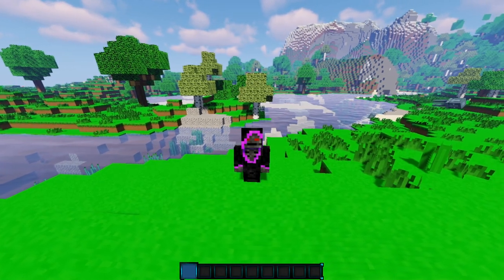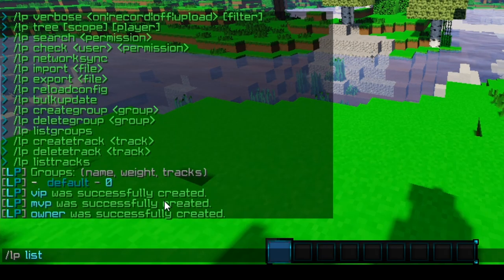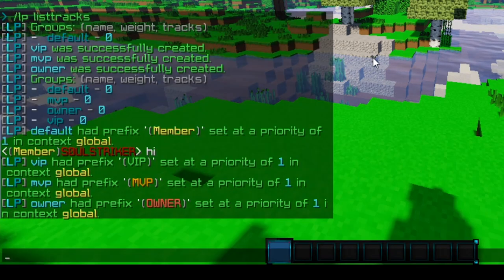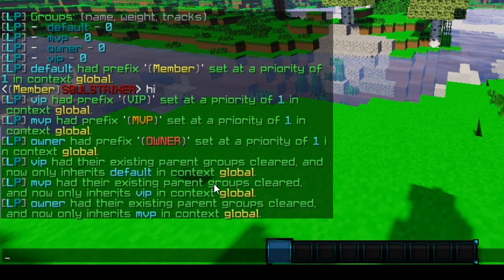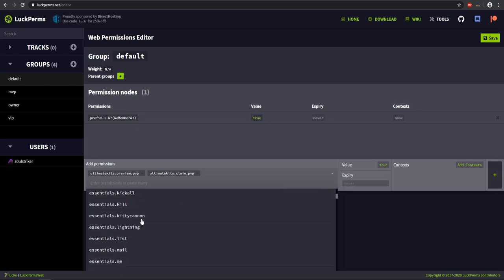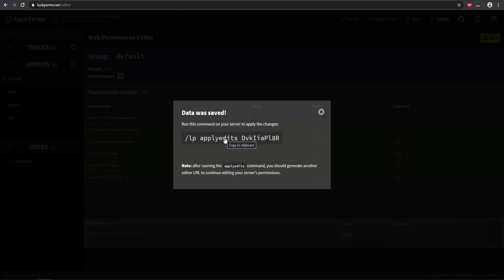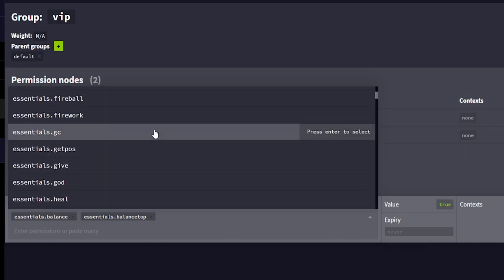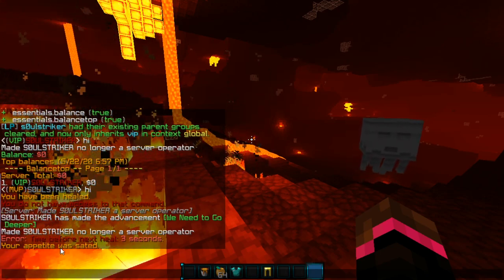Luckperms Plugin Setup | Minecraft Plugins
Luckperms plugin is advanced permissions plugin! I show you how to go over in details how to setup your ranks and permissions for luckperms.

Making groups - 1:35
Making prefixes - 2:00
Adding inheritances - 3:40
Adding permissions (using editor) - 5:16
Adding permission (via cmds) - 9:09
Adding permissions for certain worlds - 10:56
Adding a user to a rank/group - 11:18
Adding permissions to specific users. - 12:39